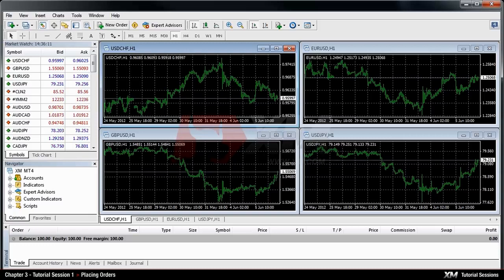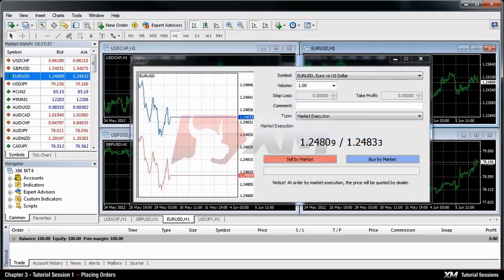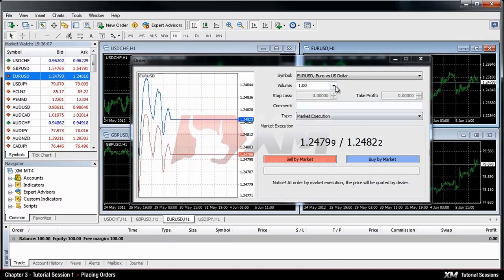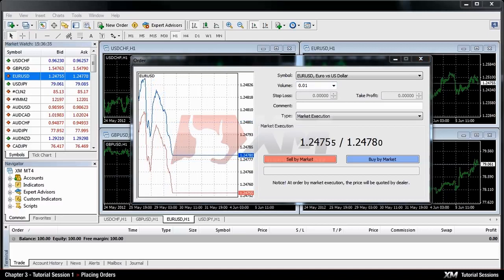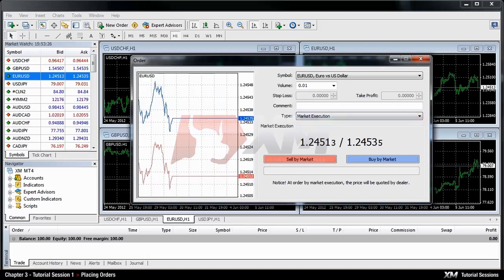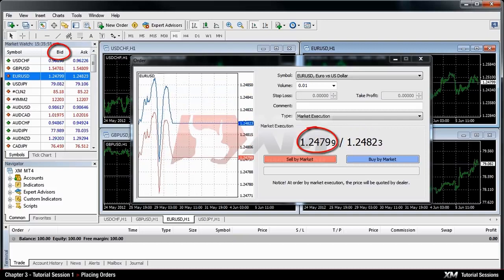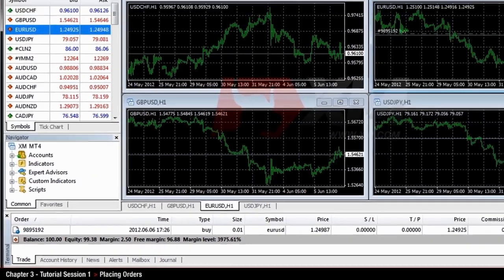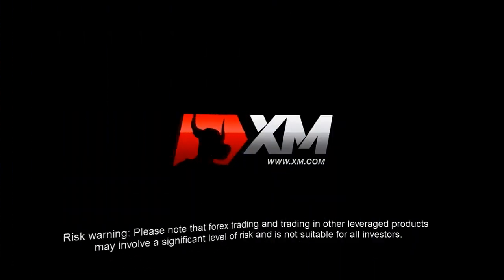Metatrader 4 ► How to Place Order in MT4 ● XM Tutorial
Full tutorial on How to Place a Trade in Metatrader 4 MT4
Forex Trading Platforms at XM